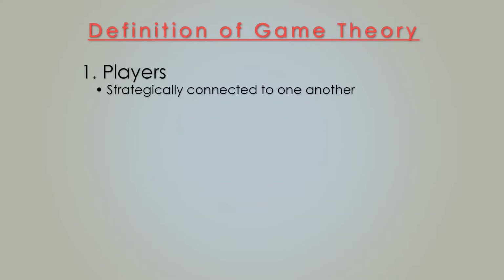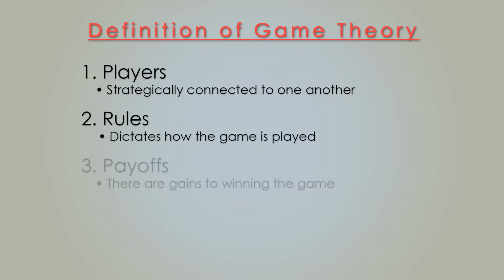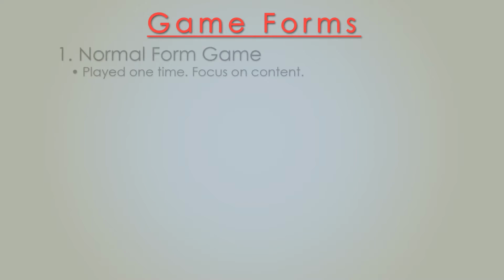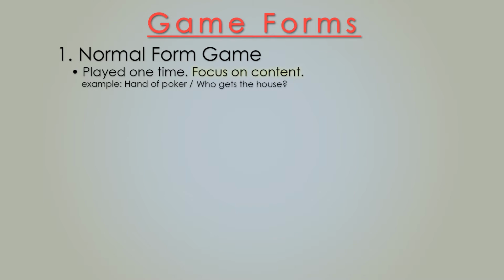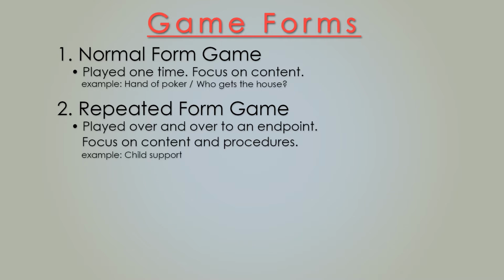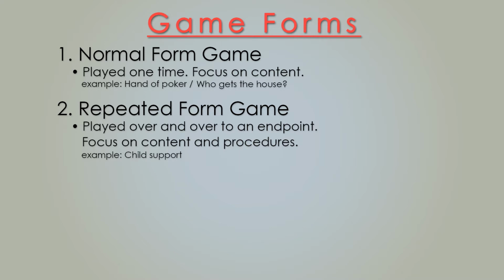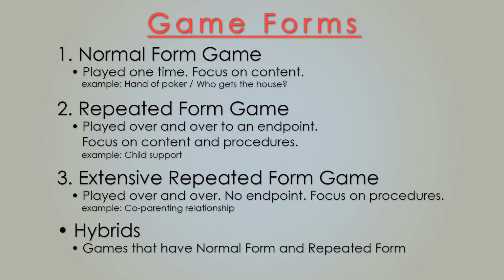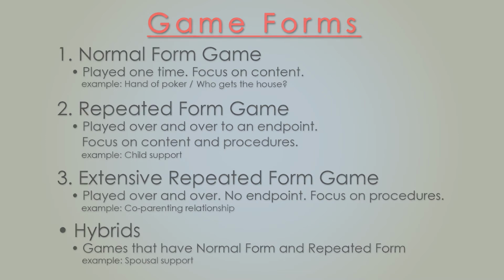Game Theory and Family Law (History and Definition)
The second video in a series of videos talking about Game Theory, it's components, and how it can be applied to family law situations.
This video explains the basic elements of Game Theory and some of the history behind it.